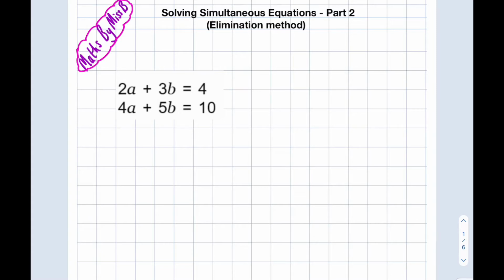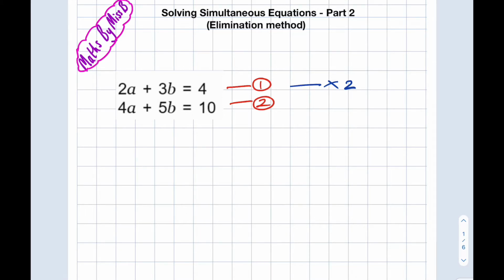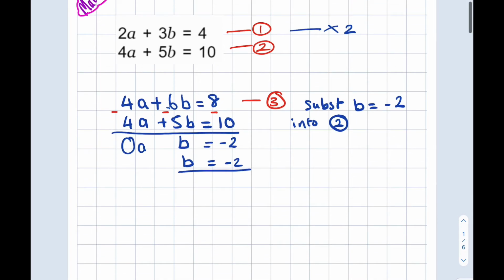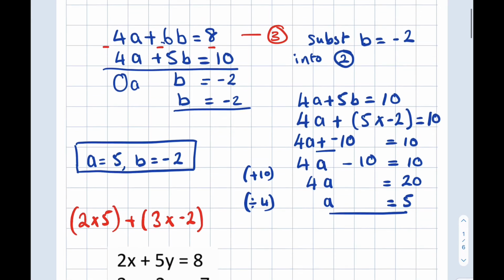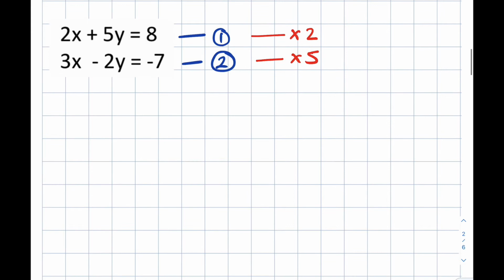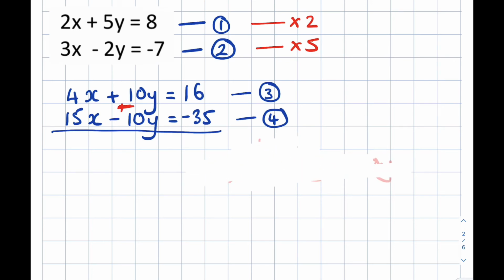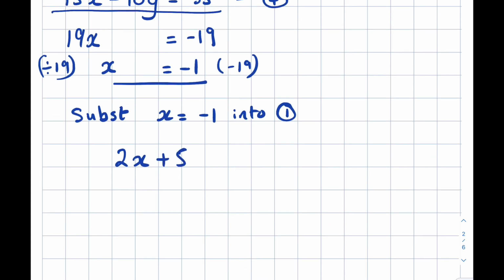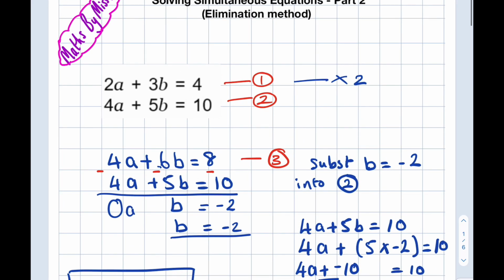Solving Simultaneous Equations - Part 2 (Elimination Method)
Solving Simultaneous Equations using the elimination process.